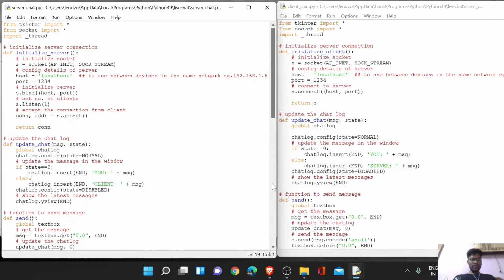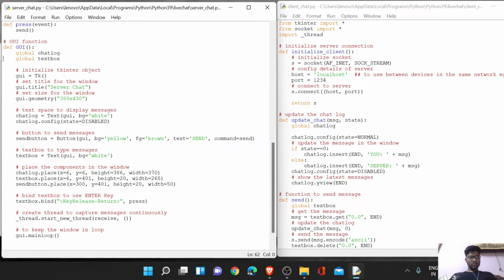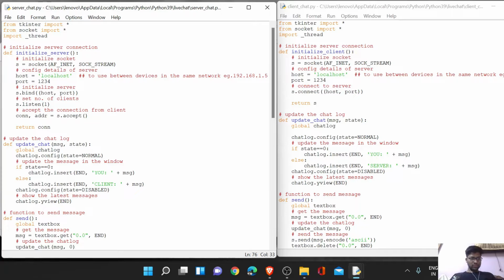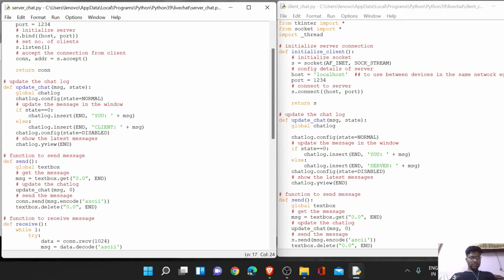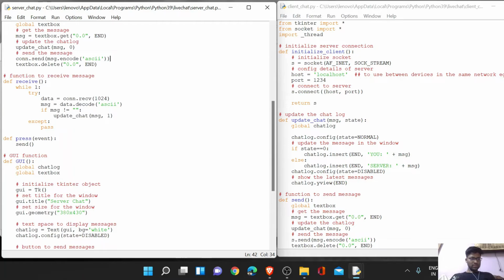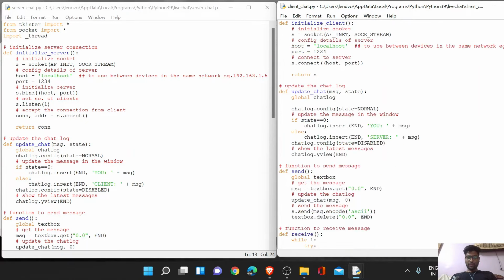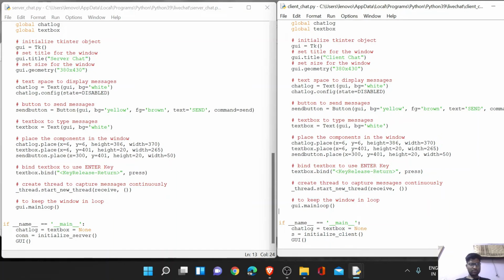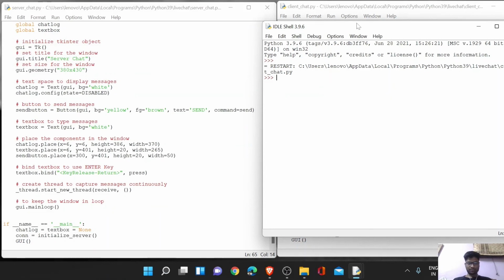chat application gui using python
In this video, i explained about the chat application i had made in python along with complete code and code execution